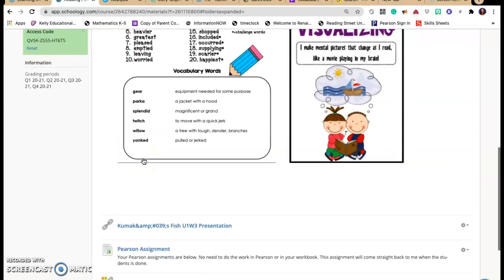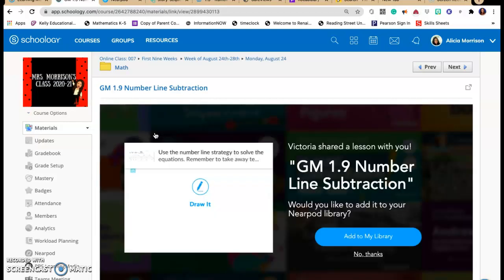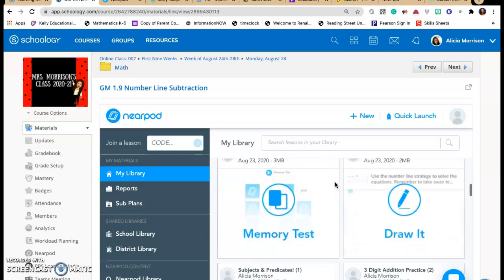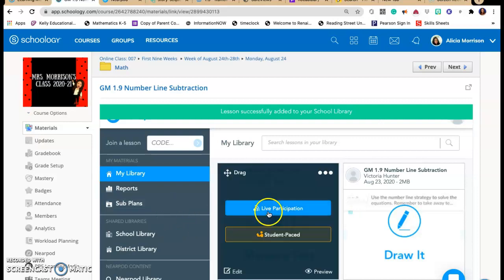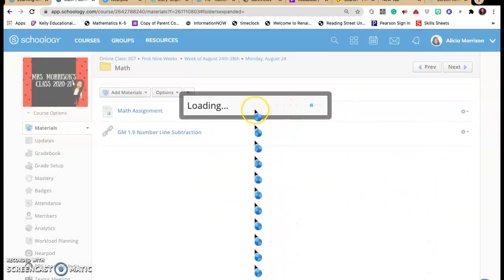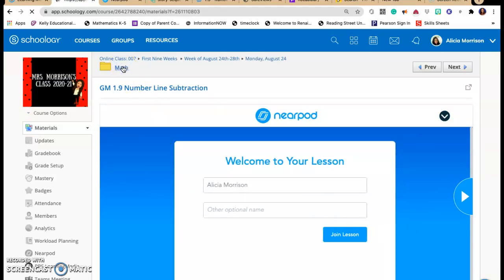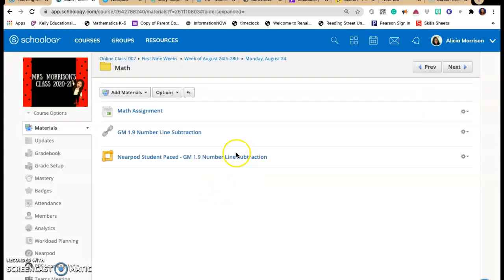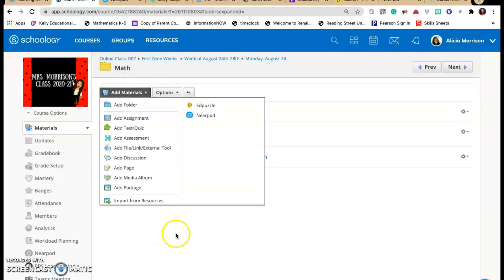Nearpod within Schoology (troubleshooting)